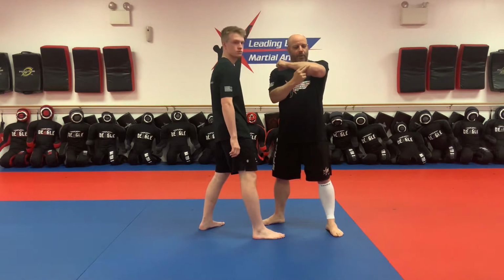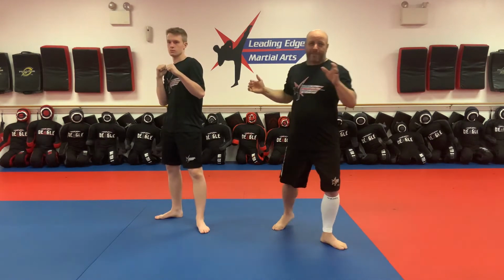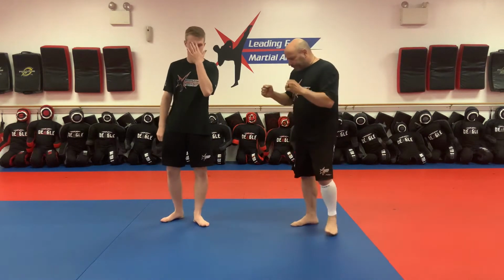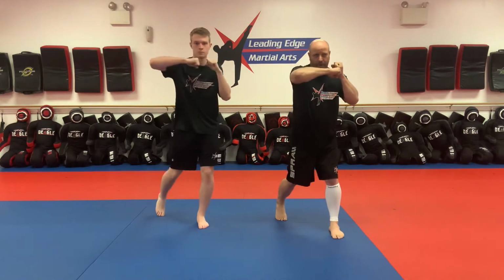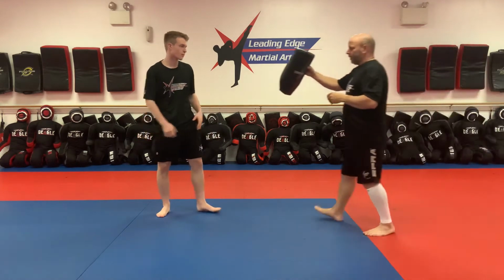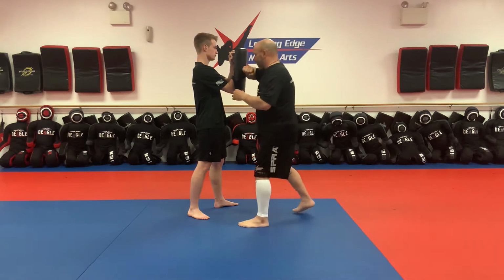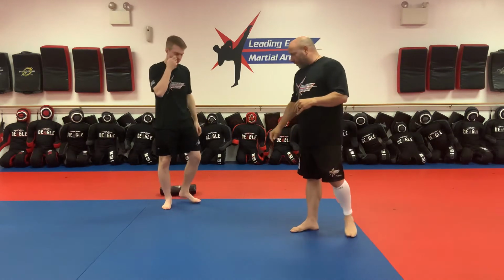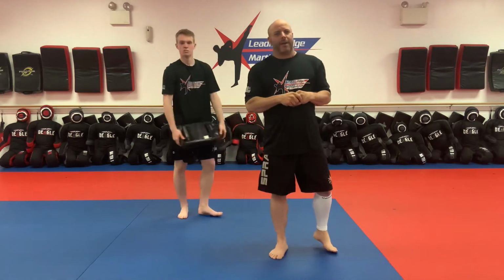White Belt Class 4/15/21 LEMAstrong 🥋💪🏻